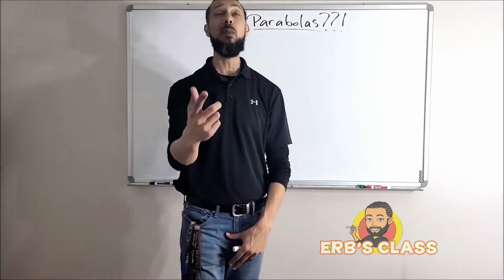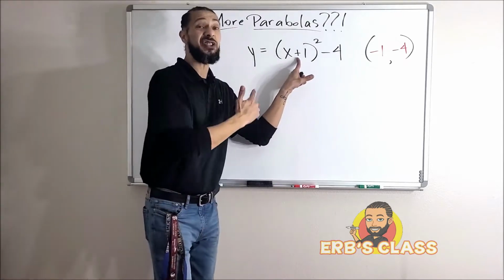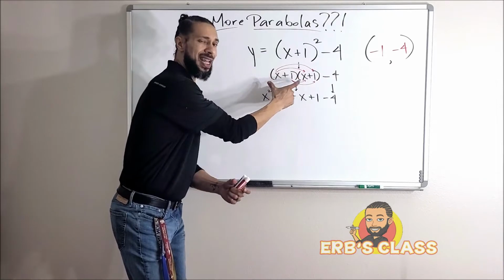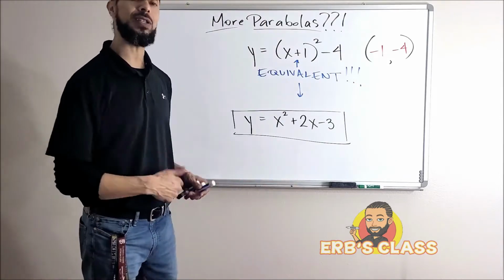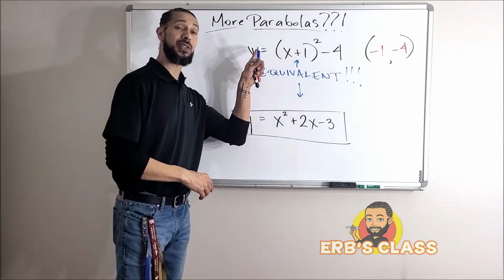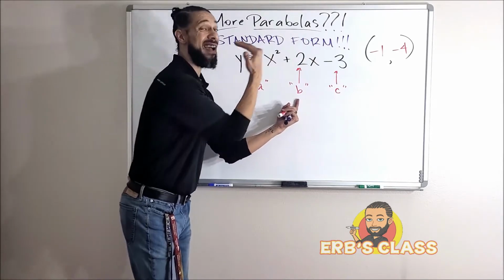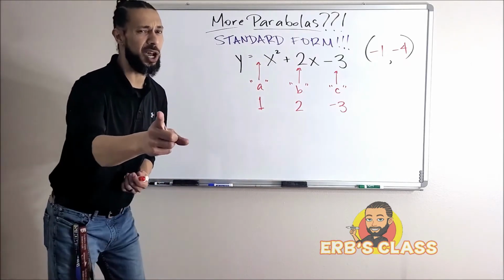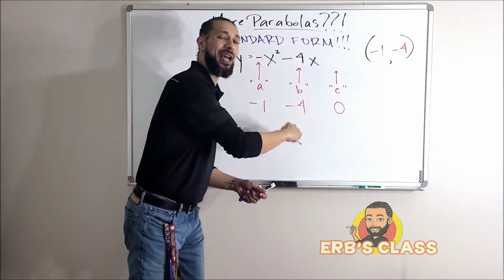5 Minute Math: Algebra - Quadratics: Parabolas - Standard Form - The "ABC's" :)